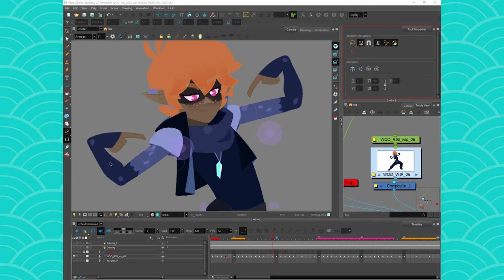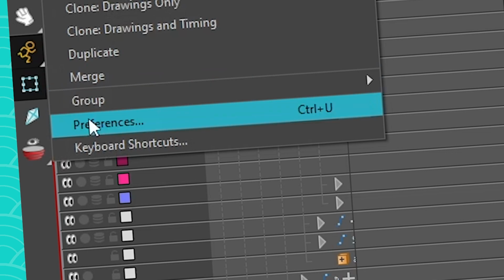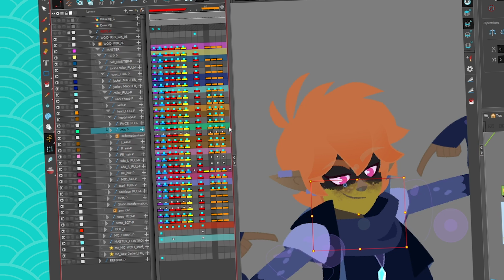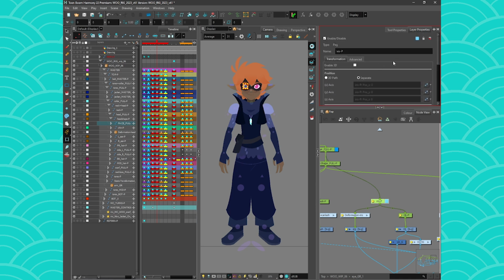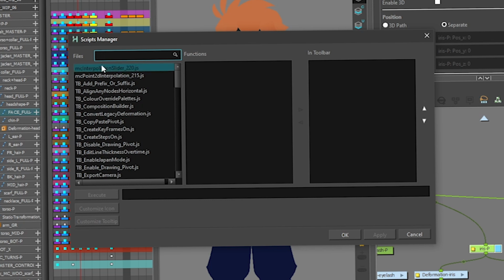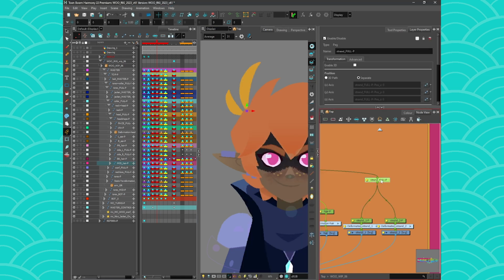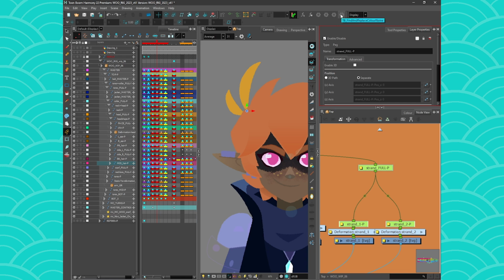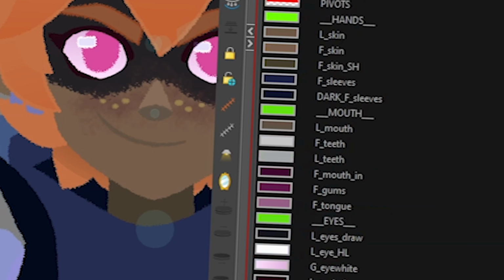RIGGING - Tips and Tricks Part II (Harmony)